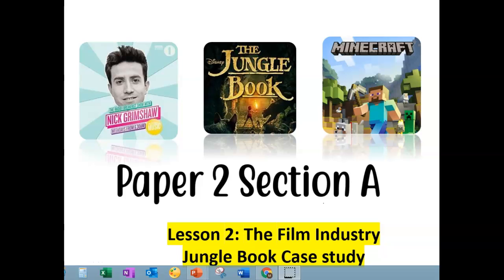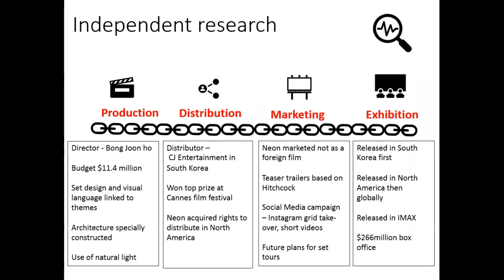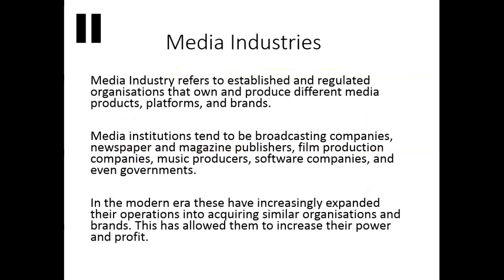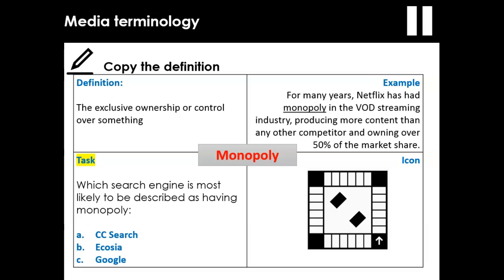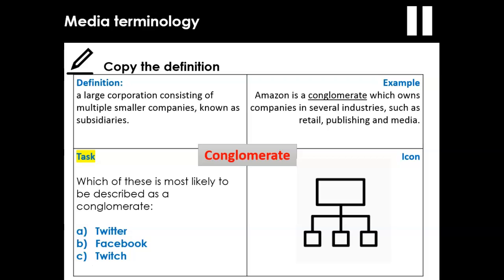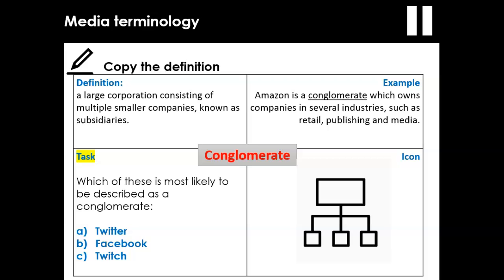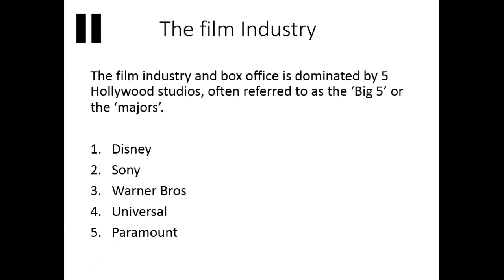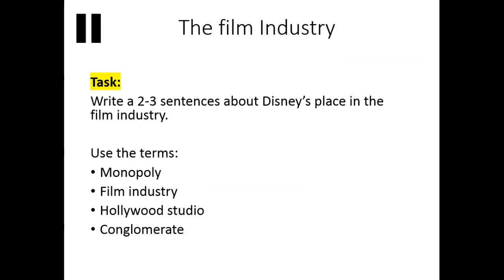(part 1) Lesson 2 The Jungle Book case study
A short lesson looking at the film industry and focusing on some key terminology for understanding Media Industries.